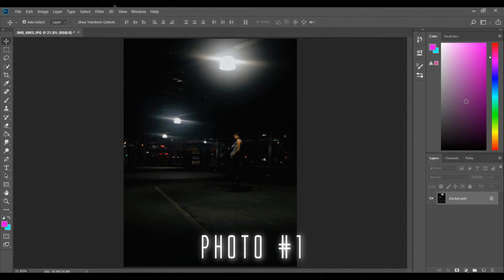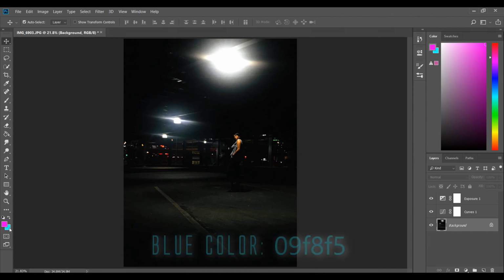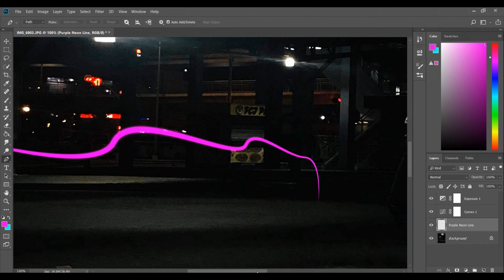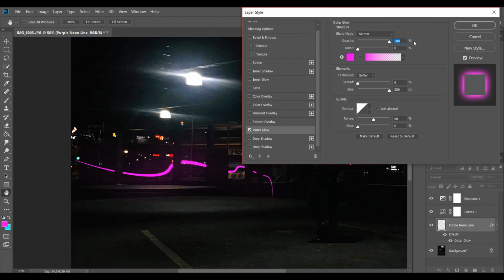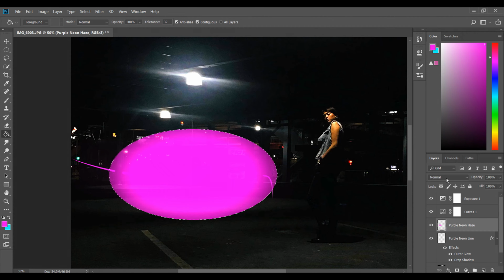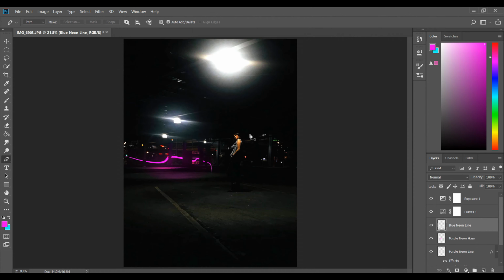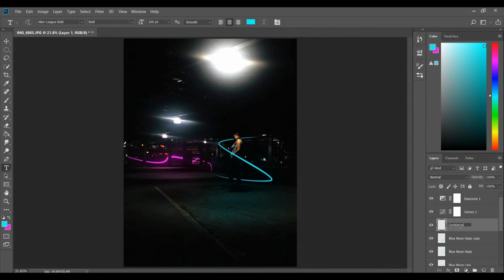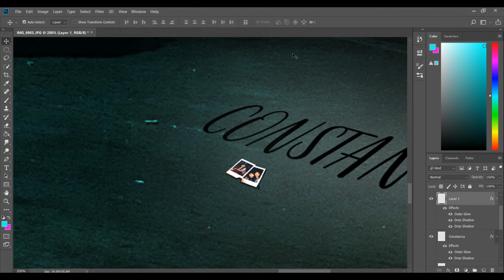Neon Lines Photoshop Tutorial | Photo Request #4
What's up everyone! Today I'll be showing ya'll how I created the neon lights in my latest photographs, along with some other techniques that were visible. Happy editing! (Reupload)

Have any questions or have a specific photo you guys want me to try and create a tutorial for?